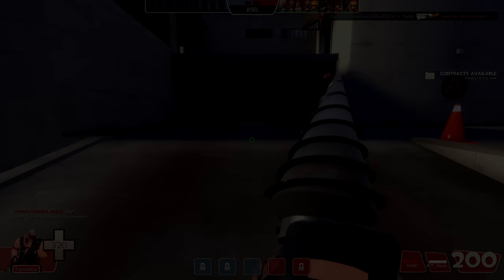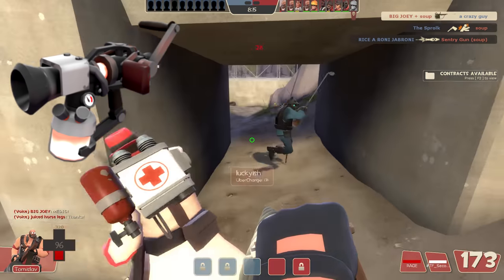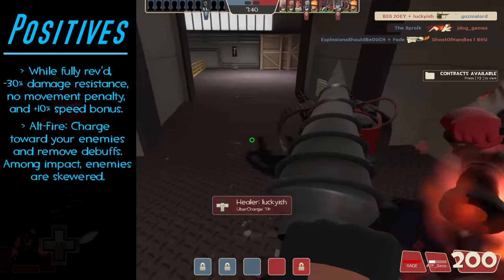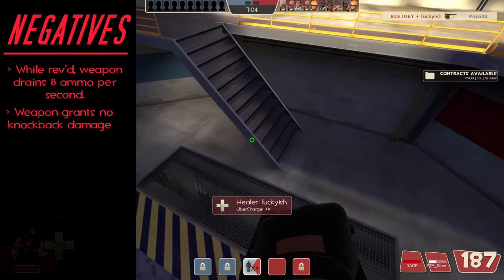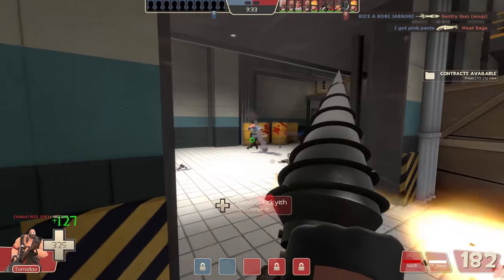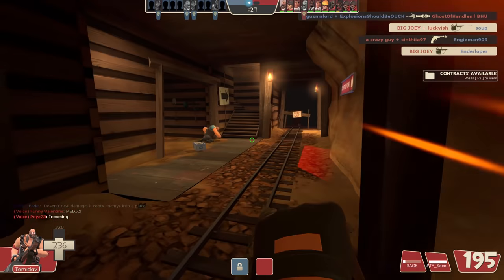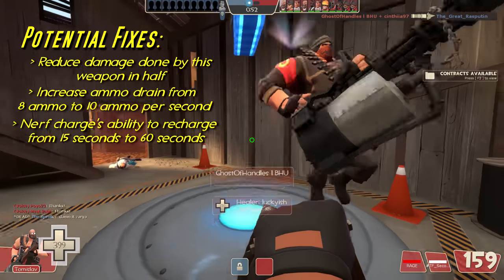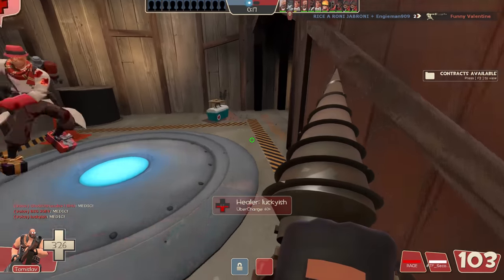Heavy Weapon Concepts: The Bio Breaker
Special shoutout to Custom TF2 Weapons and their mod team for letting me use their server for this vid, and helping ensure everything ran smoothly. If you'd like, join their steam group! Link here:

Thumbnail Art by - Mr. Light
SFM Intro - Alta
IRL Joey Intro - Sandvichka
Clip Credit at 0:27 - Karma Charger

Original Weapon Designers:
Model/SFM/Other - FiveEyes
Texture/UV - Wowza
Concept Help - Kibble